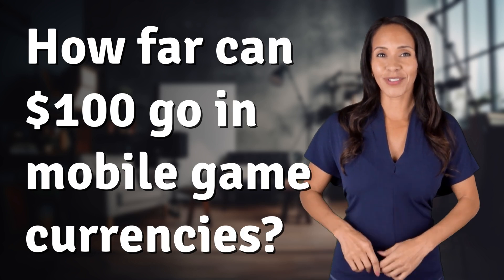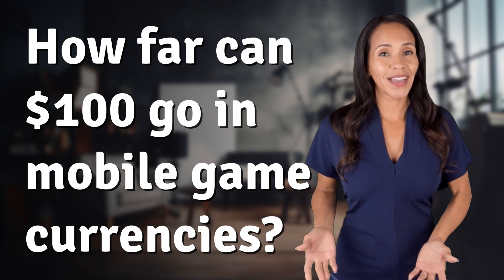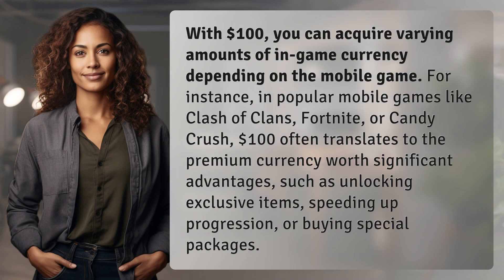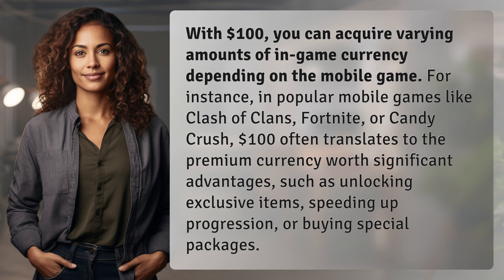How far can $100 go in mobile game currencies?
Splurging $100 on Mobile Game Currencies: Worth It? 👉 Spending $100 👉 Discover how $100 can make a difference in popular mobile games like Clash of Clans, Fortnite, or Candy Crush by unlocking premium currency for exclusive advantages and items.

Laura S. Harris (2024, May 18.) How far can $100 go in mobile game currencies?
    🌐 AskAbout.video